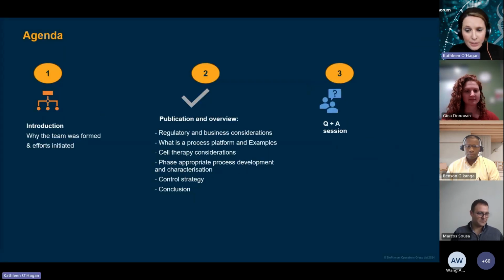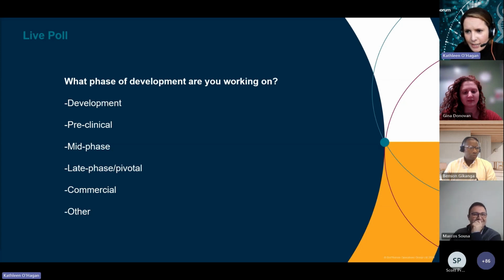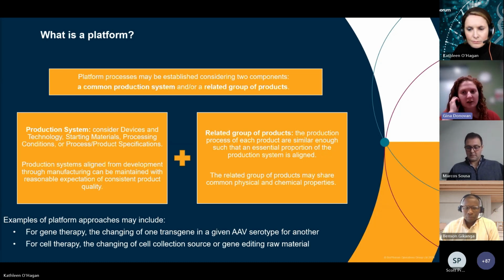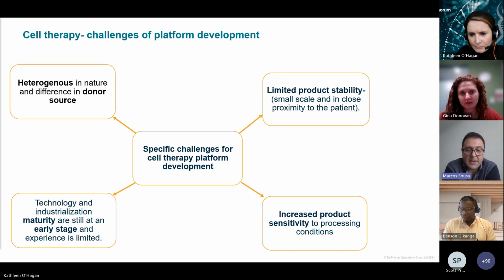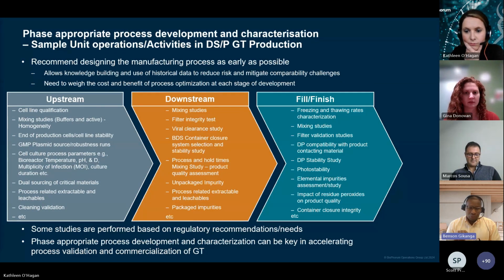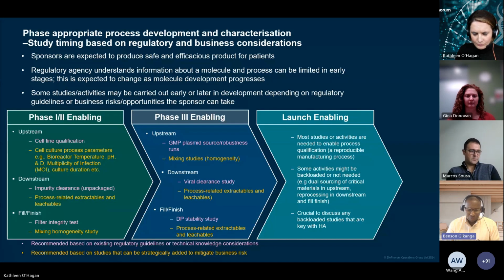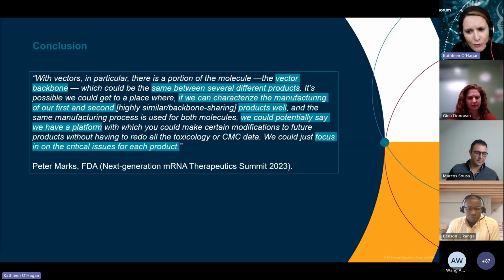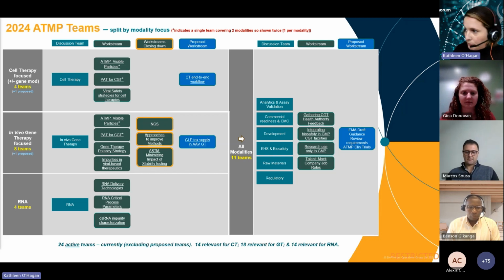Leveraging platform and process data to accelerate CGT validation and commercialization webinar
This webinar will discuss opportunities to leverage process development and characterization knowledge across similar therapeutic technology platforms.

We will discuss the content of our recent publication: Leveraging platform and process characterization data to accelerate CGT validation and commercialization - BioPhorum Operations Group which makes recommendations for improving efficiency for CGT product development, moving faster to the validation phase.

We will cover key elements of the publication including regulatory and business considerations, What is a platform and examples, specific cell therapy considerations, phase-appropriate process development and characterization and control strategy.

Chapters:
0:00 Webinar introduction and agenda
3:49 Introducing BioPhorum
10:26 Regulatory and business considerations
14:47 What is a process platform and examples
18:43 Cell and gene therapy considerations
24:34 Cell therapy considerations
29:35 Phase appropriate process development and characterisation
44:17 Control strategy
47:42 Conclusion

Speakers:
Gina Donovan - @Regeneron
Benson Gikanga - Sangamo
Kayla Garrett - @BristolMyersSquibb
Marcos Sousa - @BayerGlobal